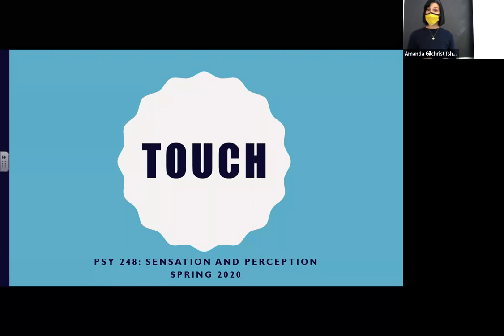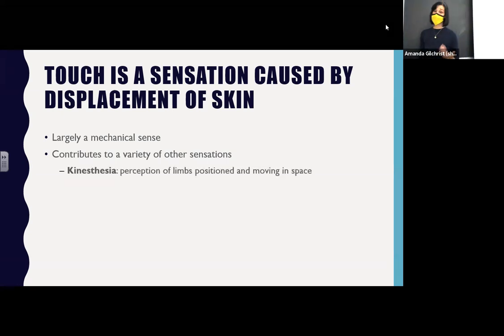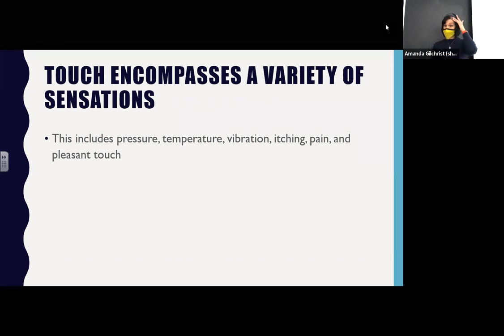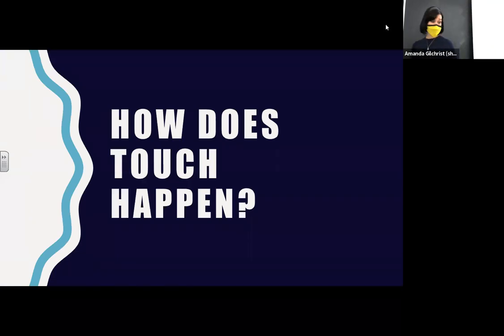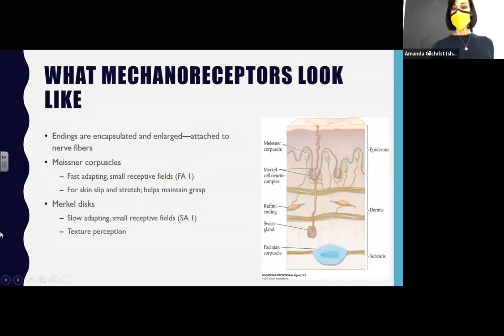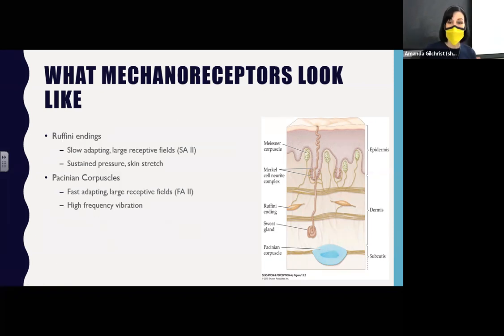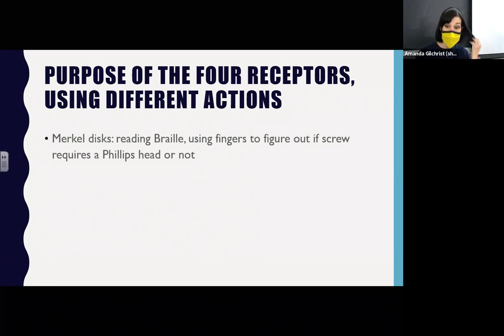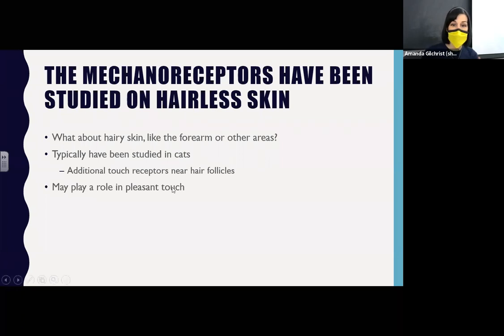Sensation and Perception: 5/5/21--Touch